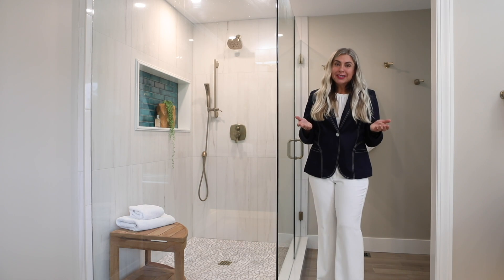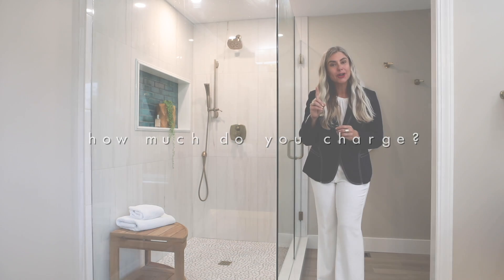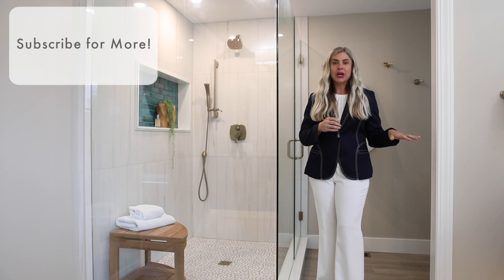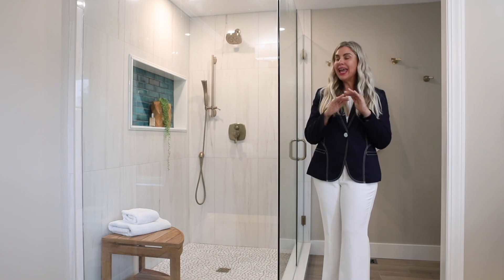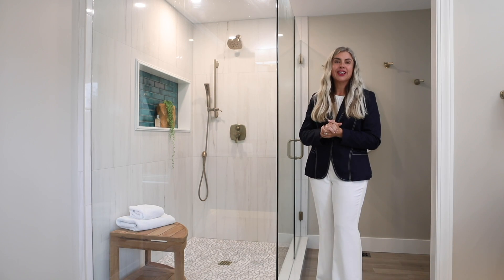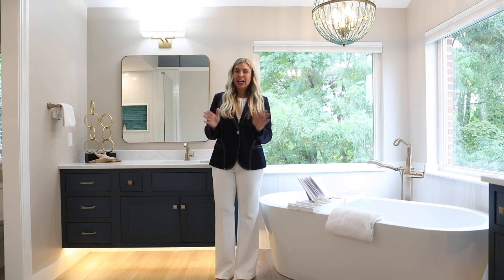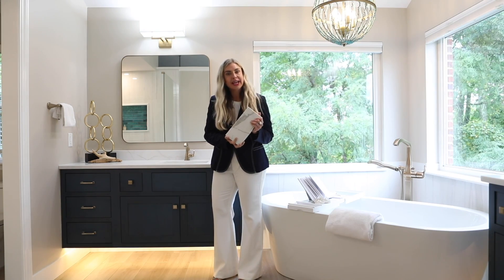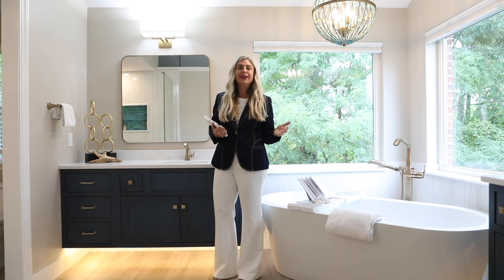Bathroom Remodel Tips and Tricks!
In this video, I explain the story of this Beautiful Bathroom Makeover, as well as bathroom remodel tips and tricks!

More ECM